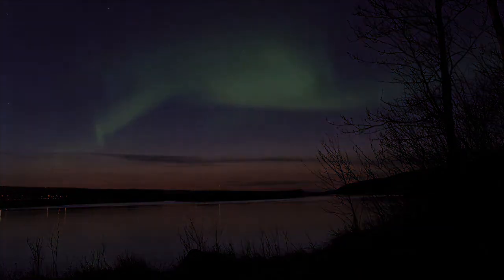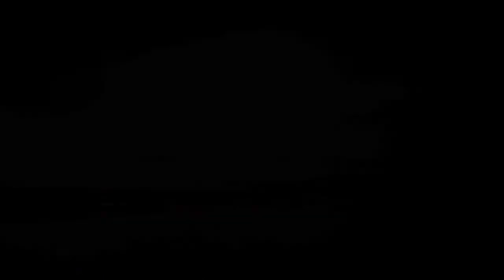[02/18] Dark As Your Soul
an epic tale of bravery, friendship and norse mythology

Question: What do you dislike?